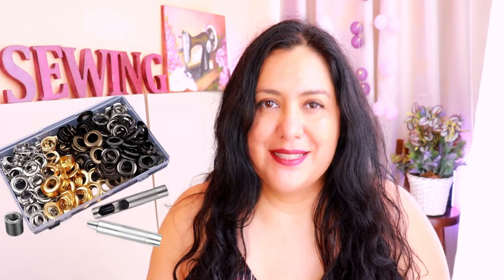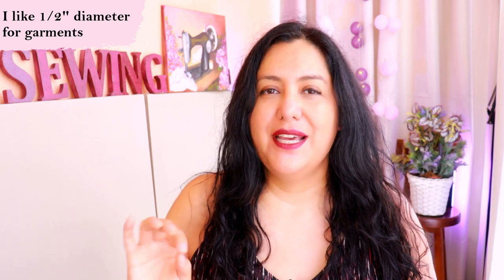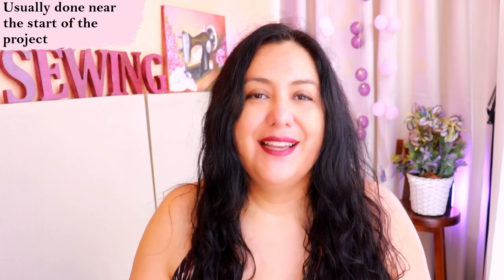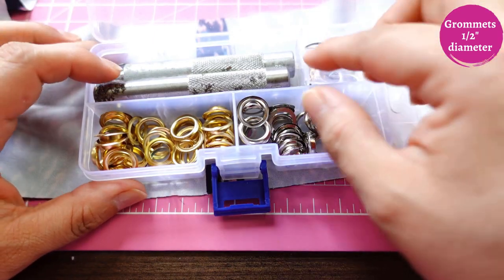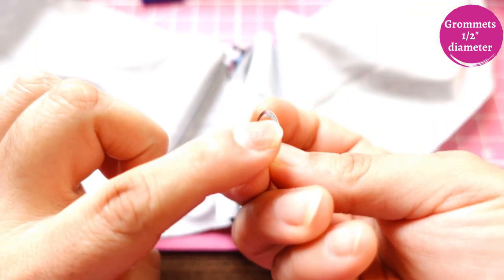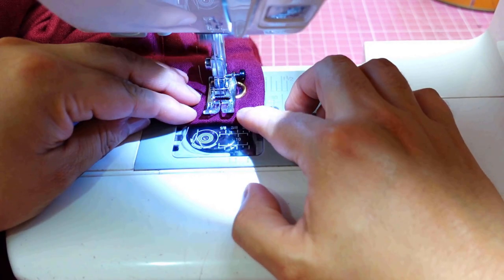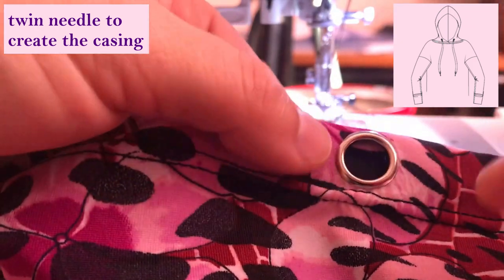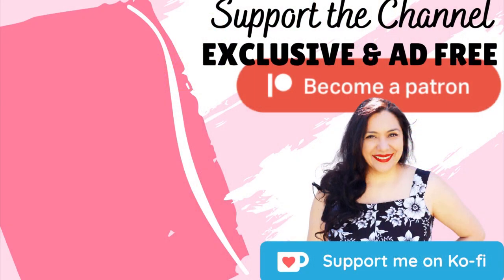HOW TO INSTALL GROMMETS (eyelets). Secret trick for them TO LAST. Sewing tutorial.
Grommets look amazing and are practical on hoods, hems and other areas of our clothes. I'm sharing how to easily install them along with a few tips & tricks. Also, see some examples of finished makes and a peek of some I have not yet shared on the channel.  I'm also sharing when I would prefer a buttonhole to a grommet.

I use grommets with 1/2" inner diameter and it works well with cords and drawstrings. I think 1/4" grommets are way too small.

Mine are from amazon

The red linen jacket and knit joggers  have not been featured on the channel yet.

Let’s Connect!